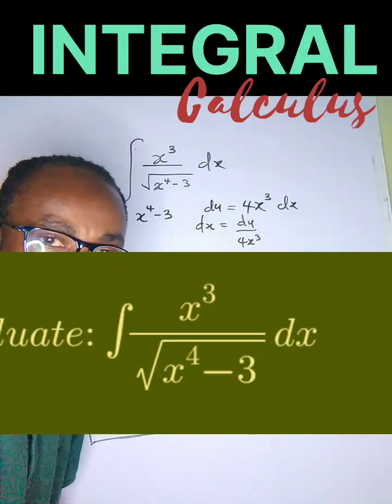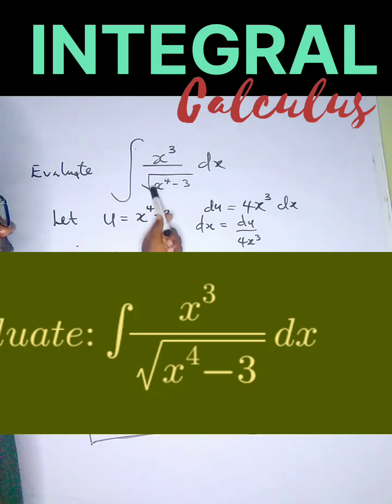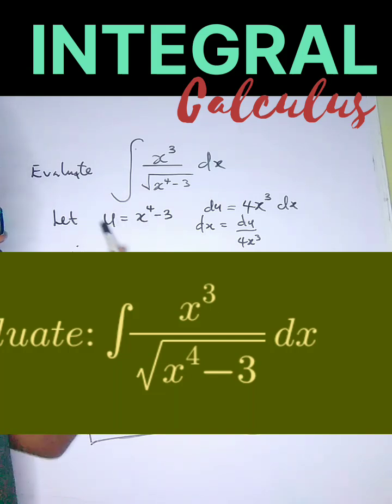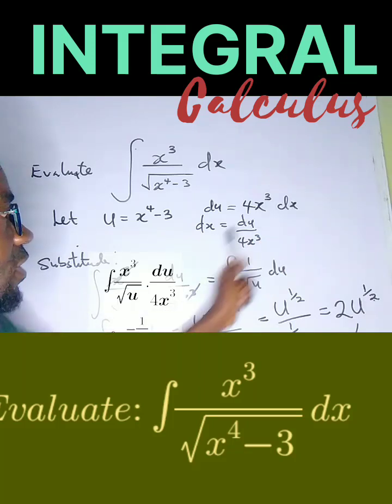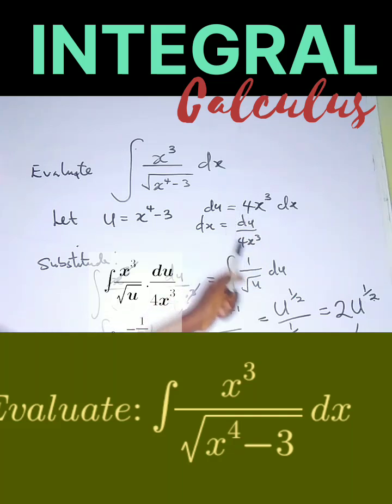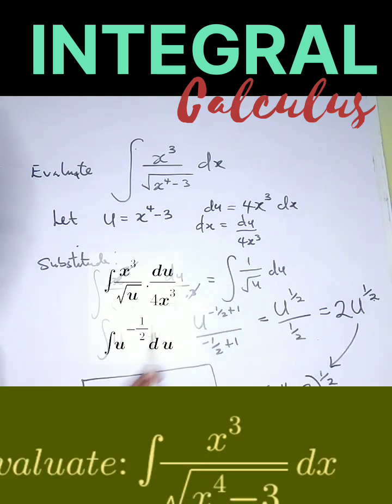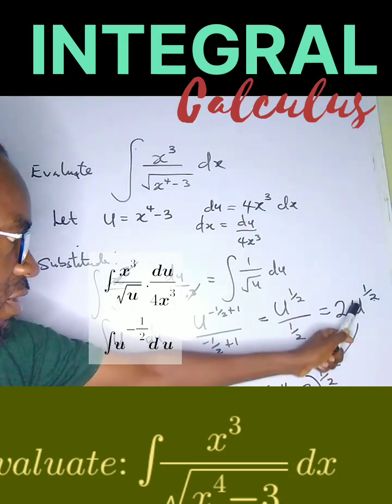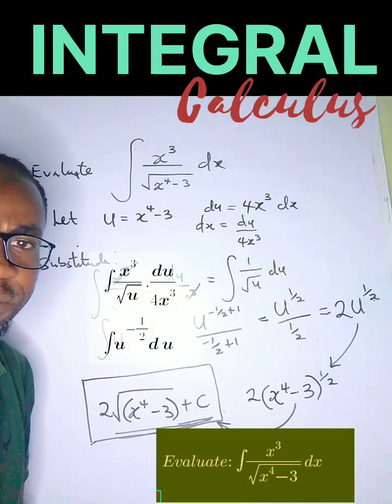INTEGRATION BY Substitution #091025